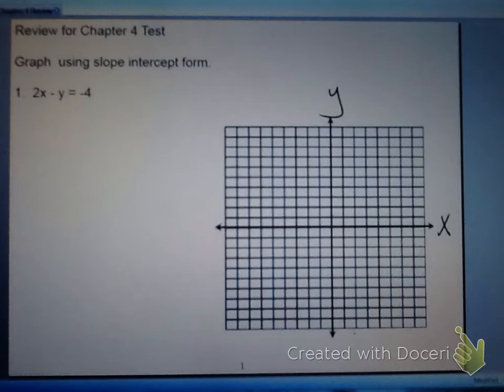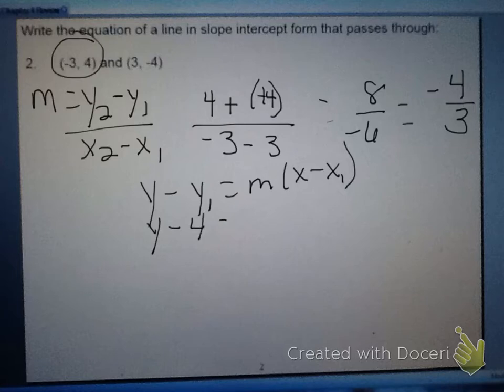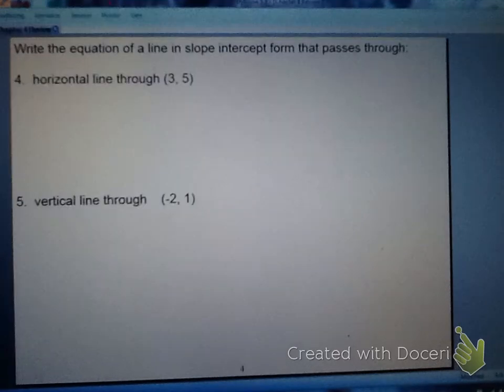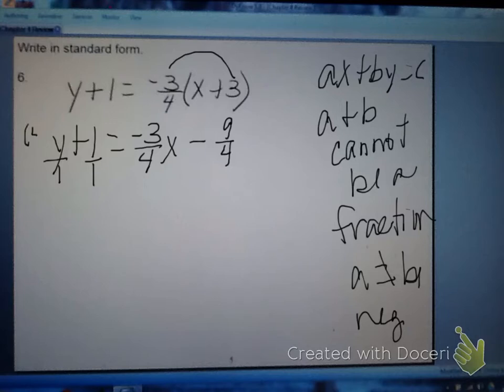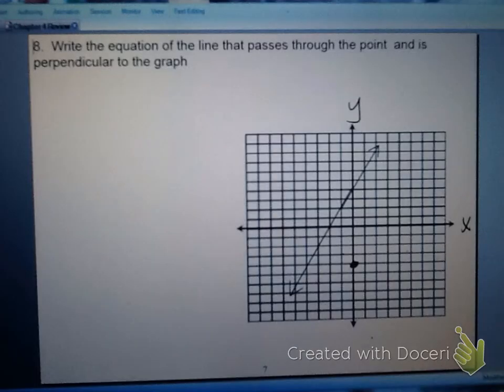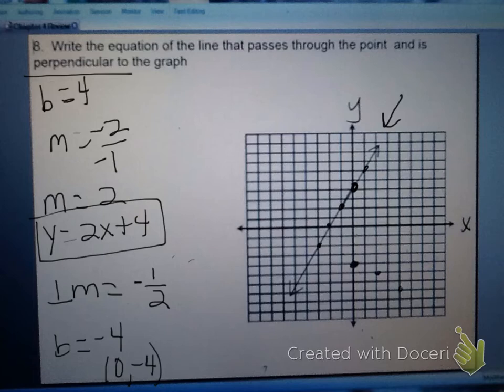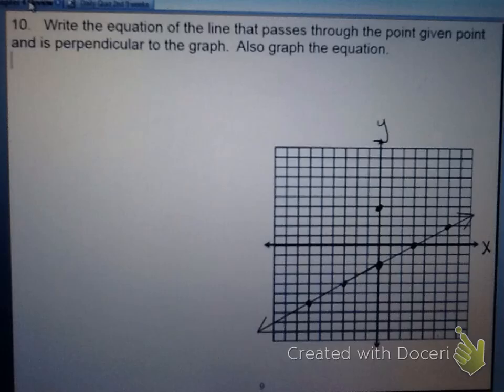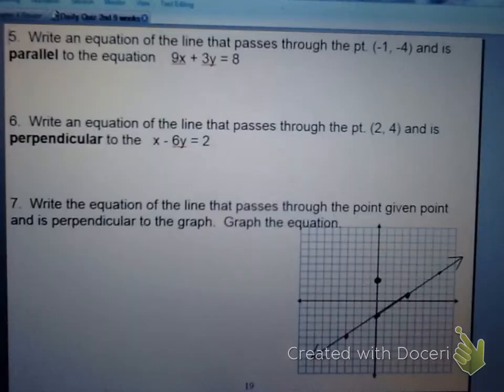Alg. 1 Chapter 4 Review